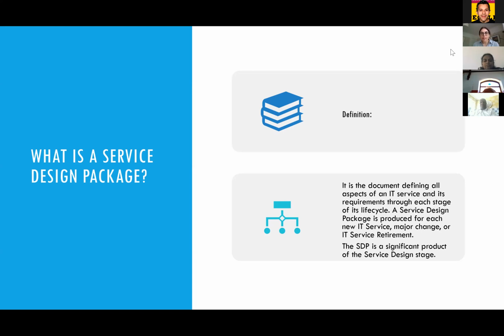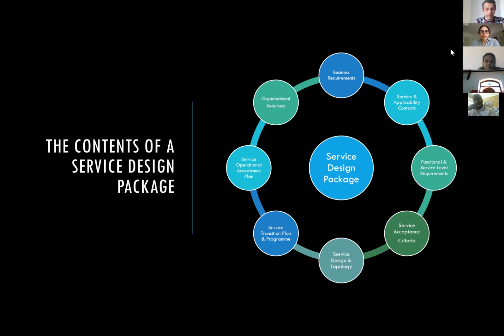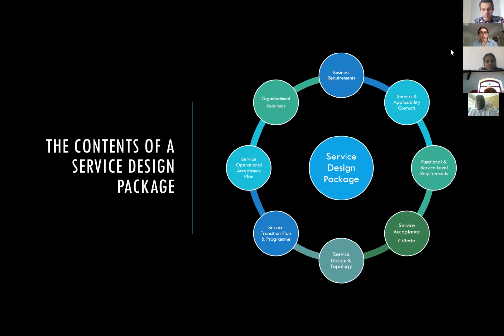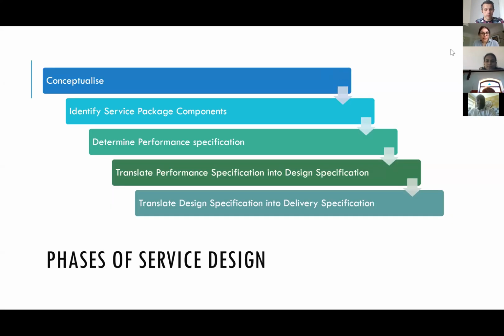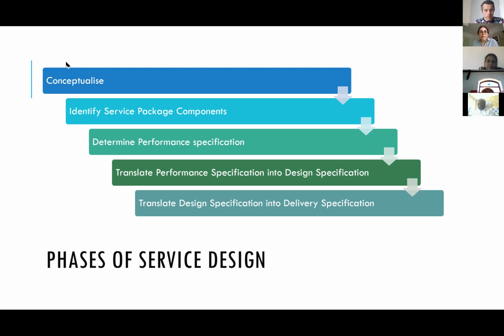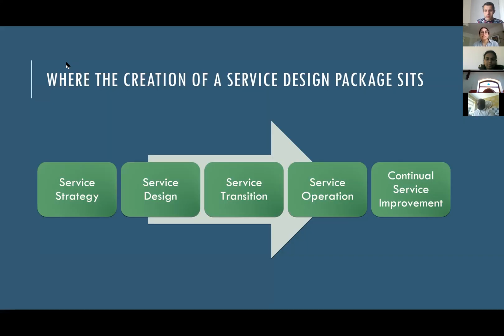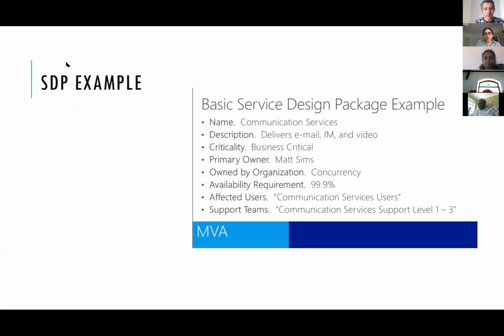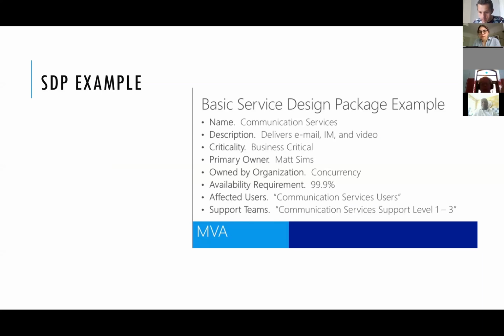Creating a Service Design Package by Surinder Korotana